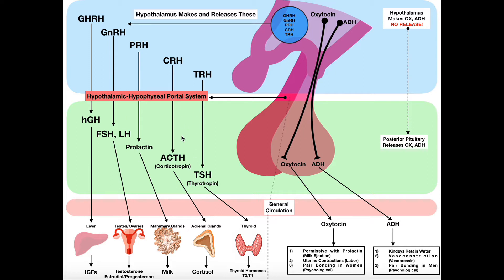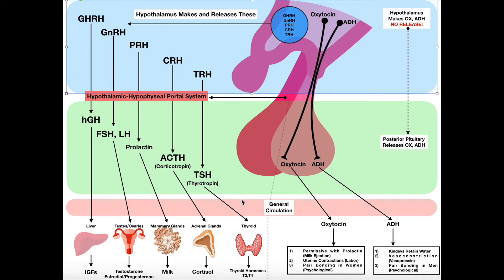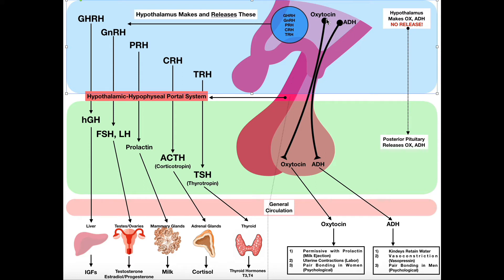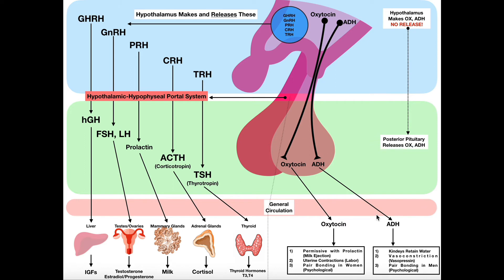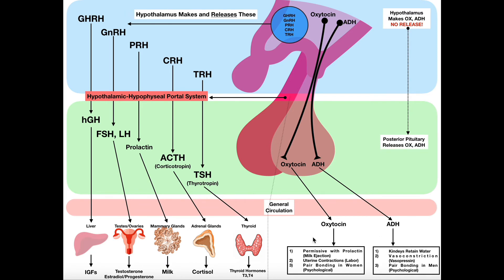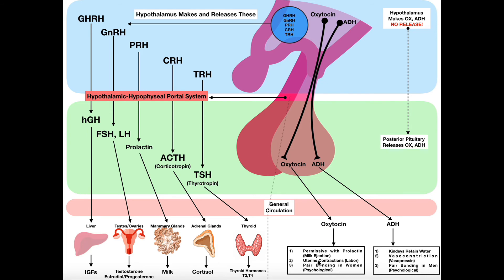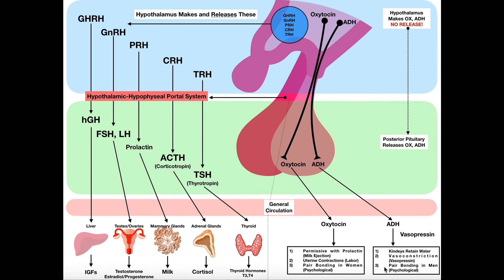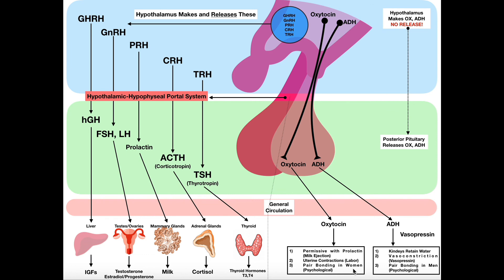Overview of the Posterior Pituitary [Neurohypophysis]